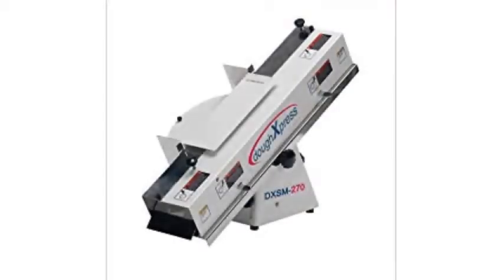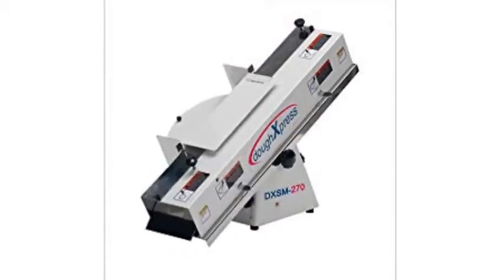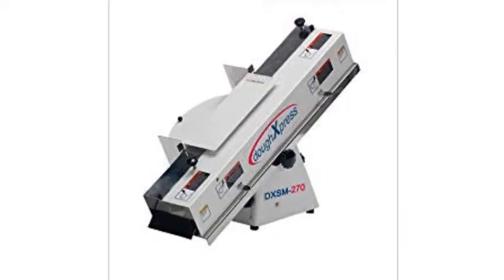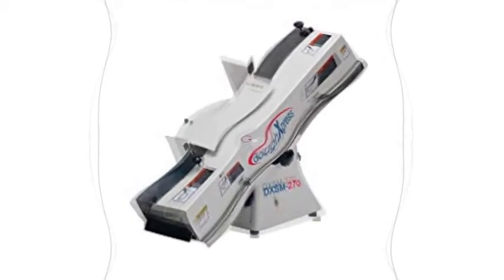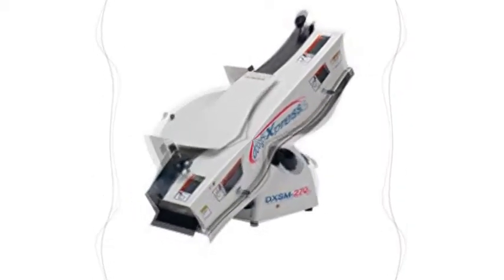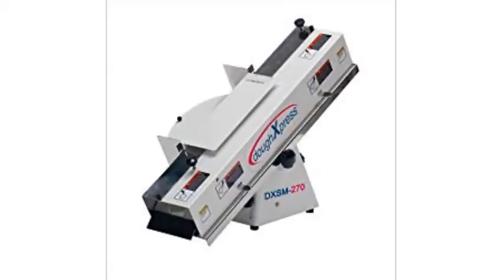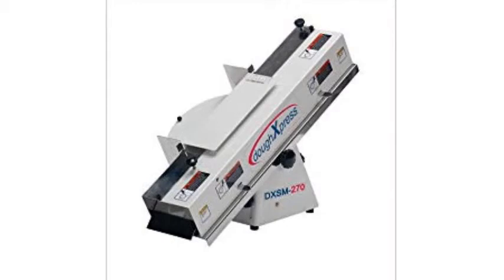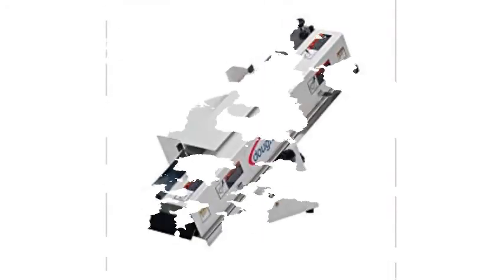DoughXpress DXSM 270E French Bread Bun Bagel Slicer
This is a video review of DoughXpress DXSM 270E French Bread Bun Bagel Slicer. Watch this video before you buy it. The video review first mentions the good features and then concludes with the problems you should be aware of before you spend your money.